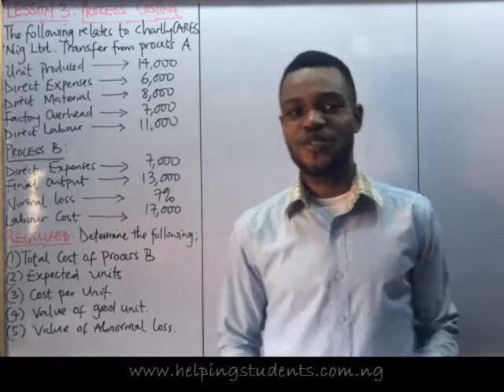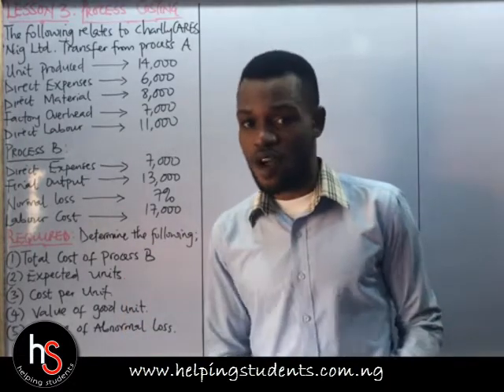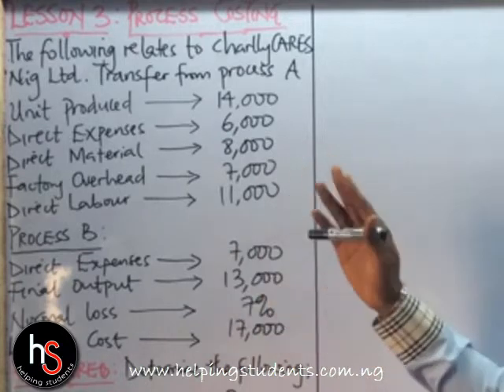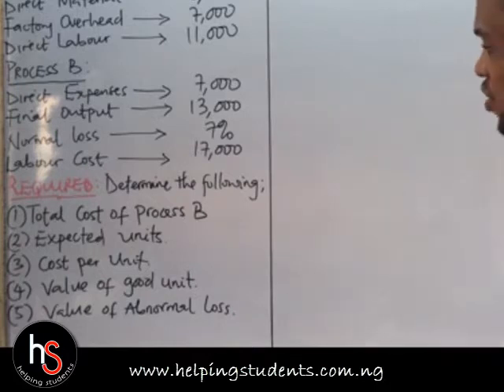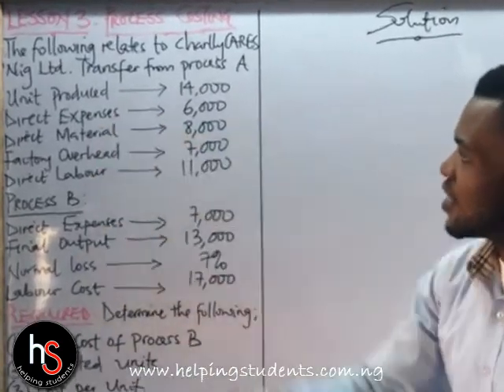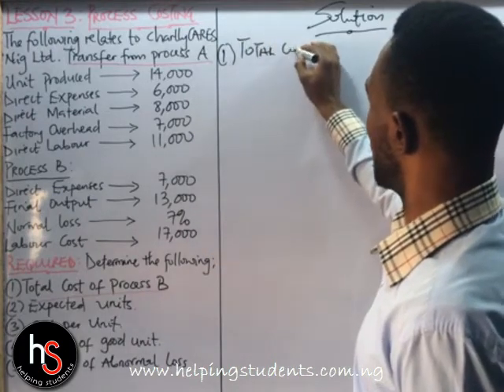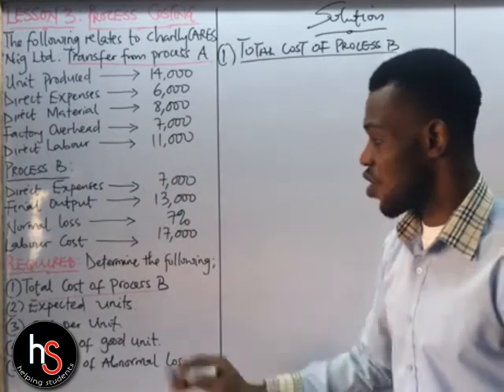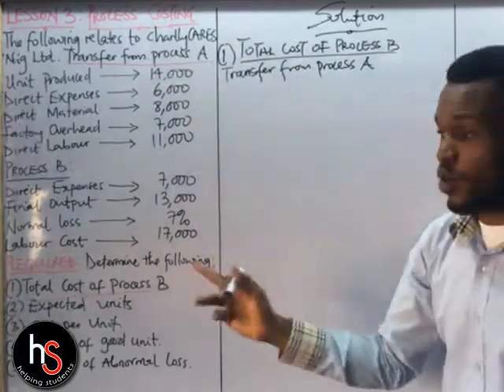Process Costing | Lesson 3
hstutorial Learn how to determine an abnormal loss or gain, Cost Per Unit, Expected units etc...